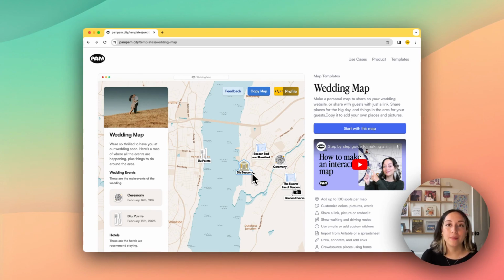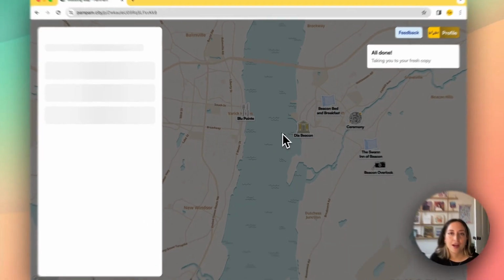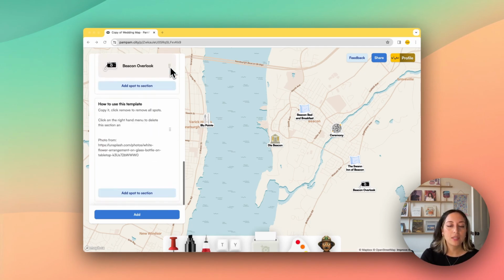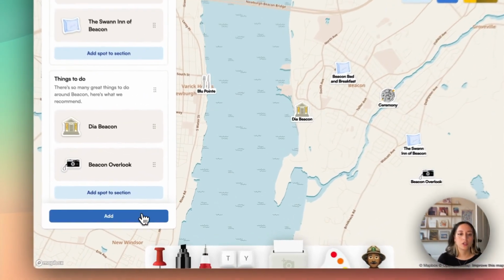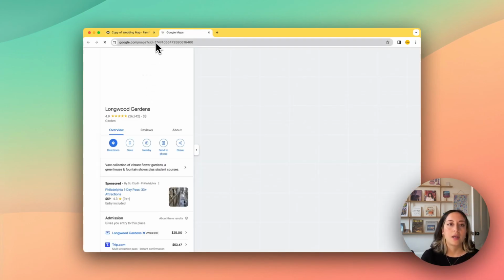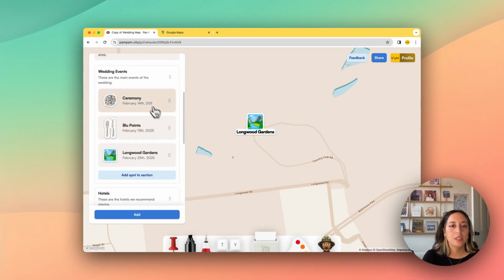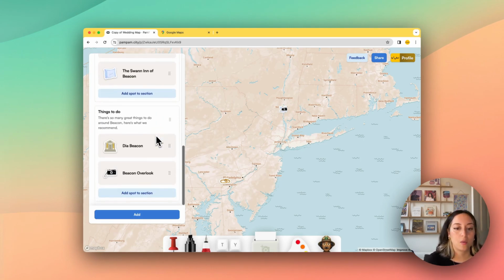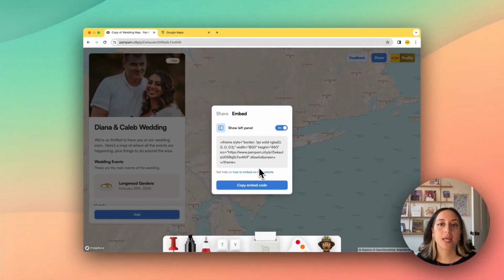How to make a custom, interactive wedding map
In this tutorial, I'll show you how to make an interactive custom wedding map using PamPam. It doesn't take any code, and you can share it out with a link, embed it on your website or share screenshots to social media.